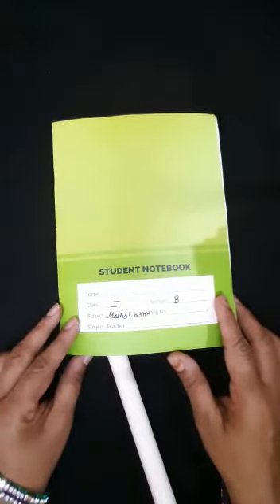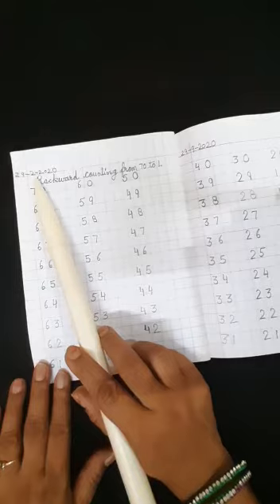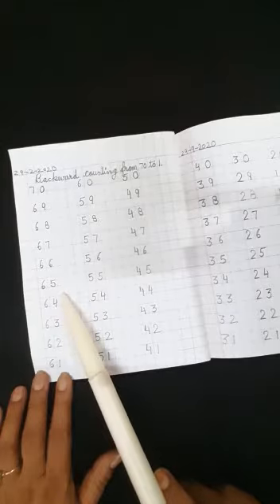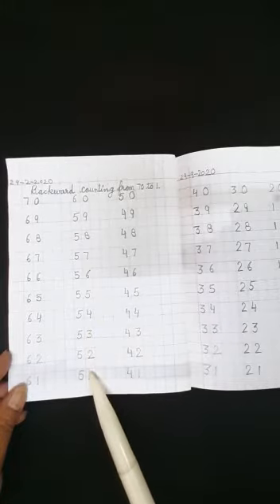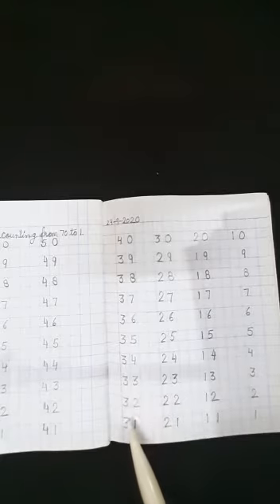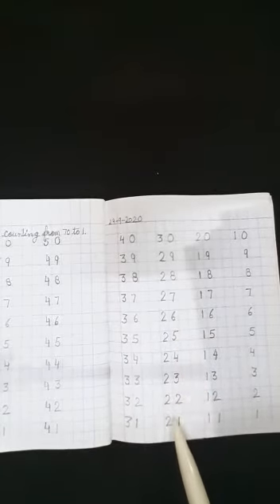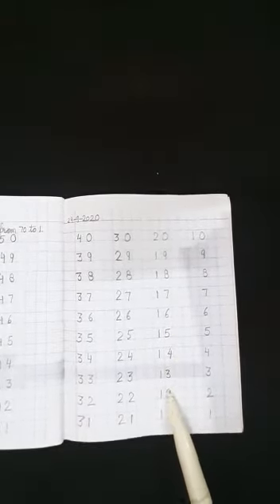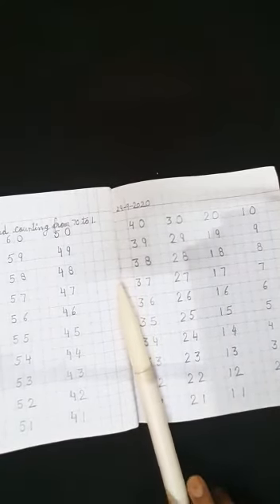Class1 || Mental Maths || Backwards counting 70 to 1